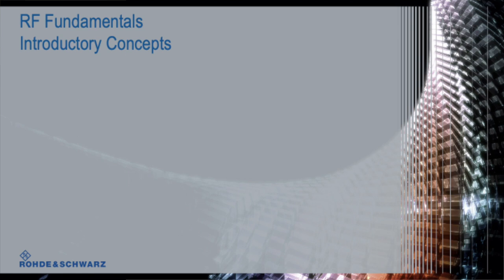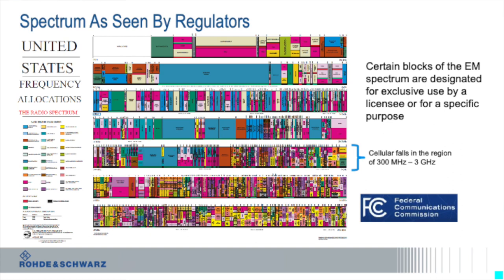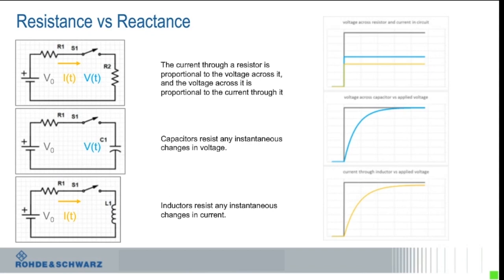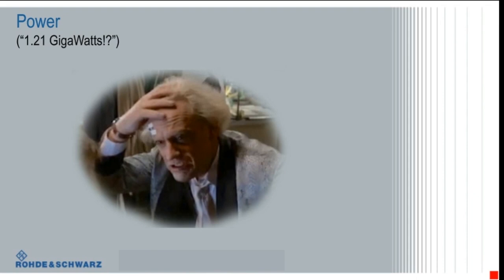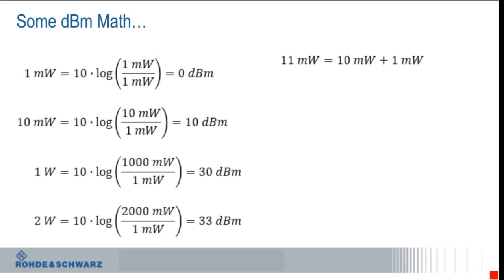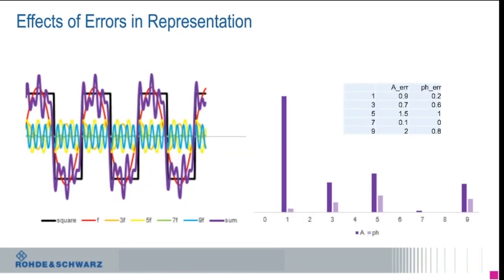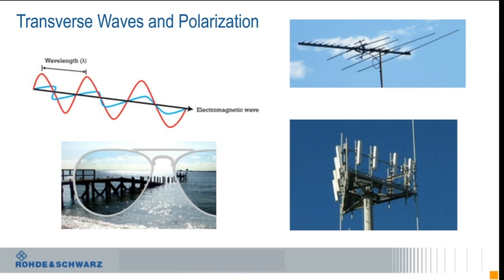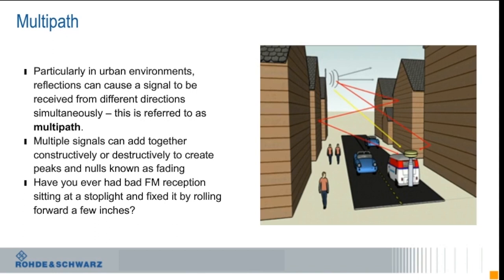RF Fundamentals Part 1/3 Learn All About Radio Frequency in 1 Hour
This course was taken from TestForce Systems with deep thanks,